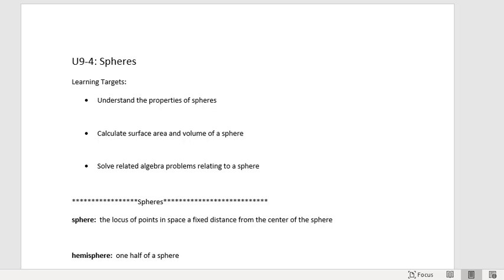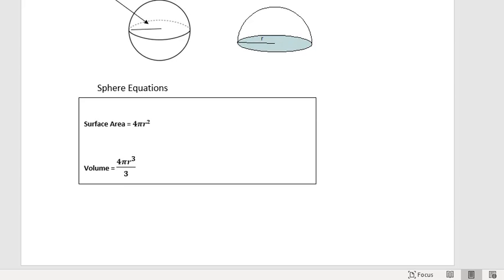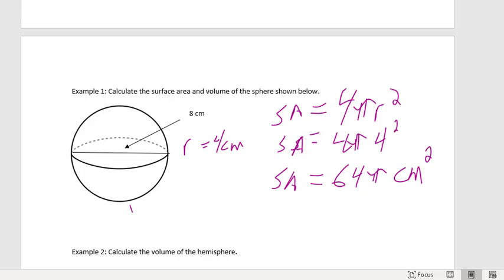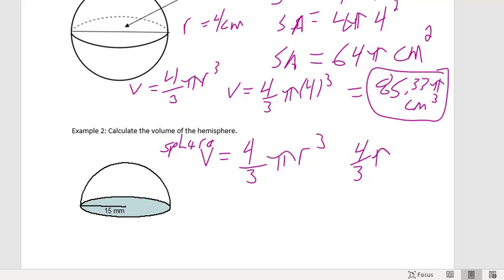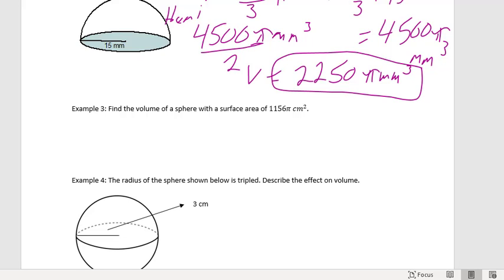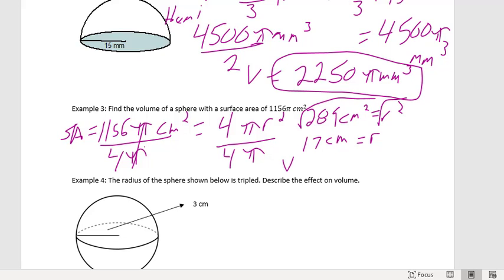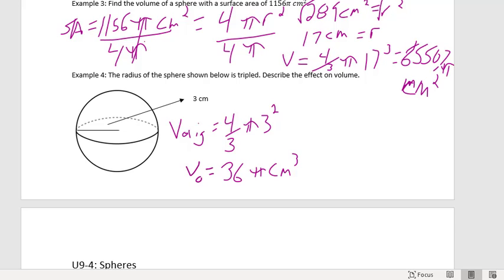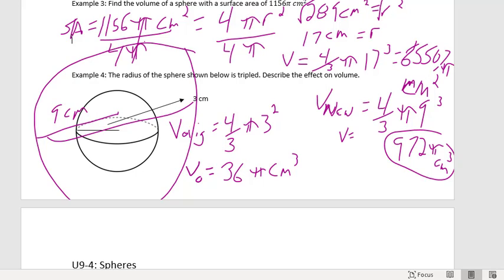9 4 Spheres Notes